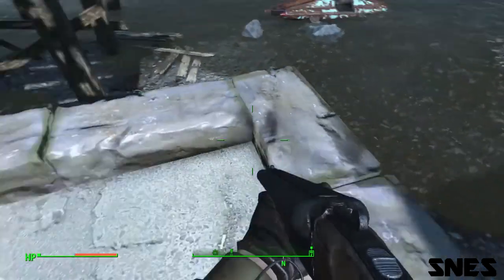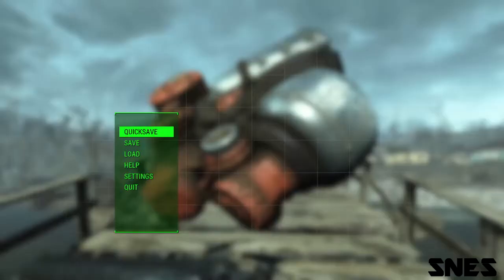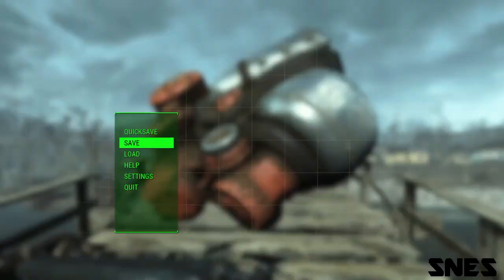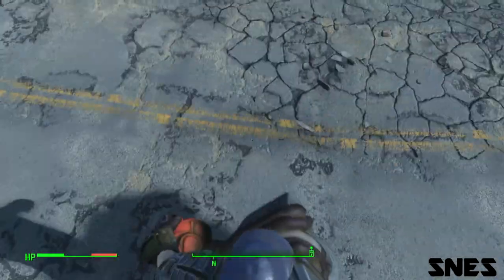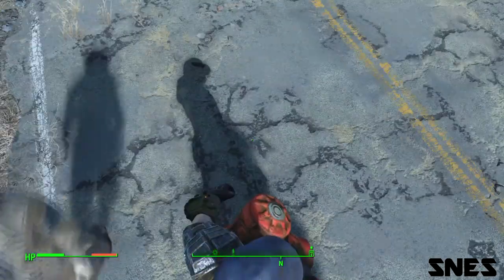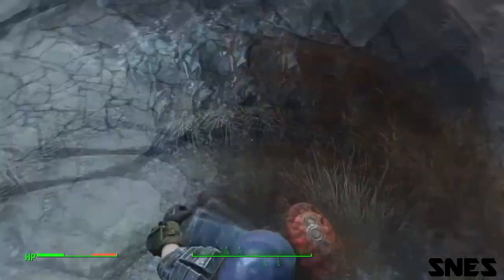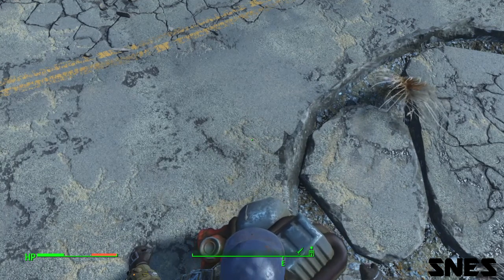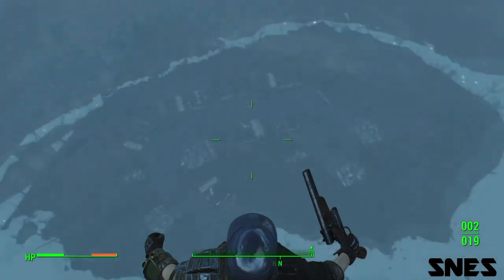Fallout 4 - Jesus Pose Glitch!